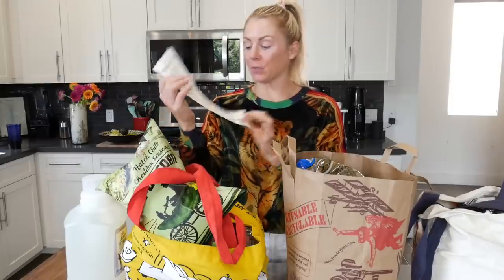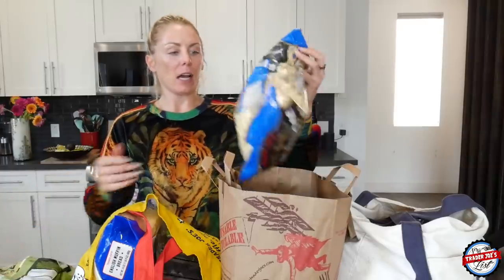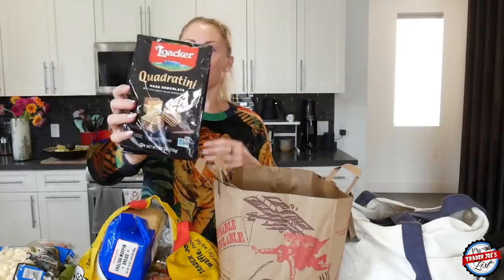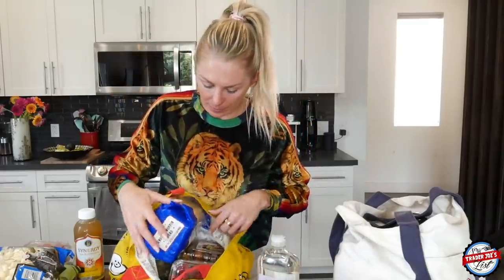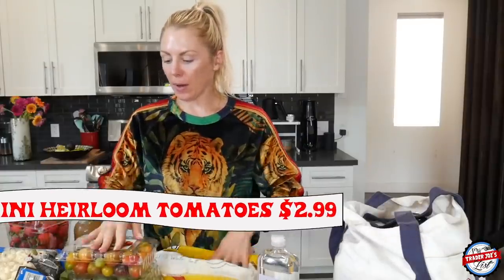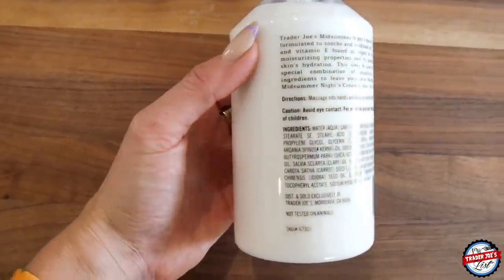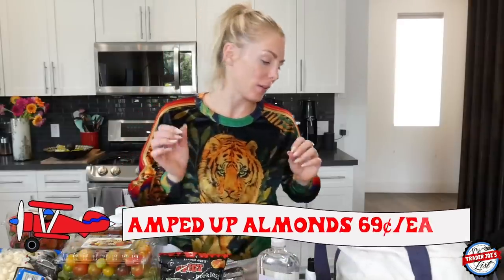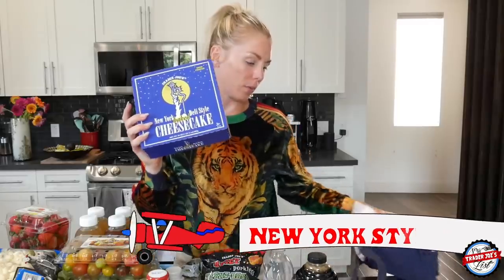TRADER JOE'S 2021 MUST HAVE TRAVEL ESSENTIALS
I have some exciting news! The Trader Joe's List kitchen has been upgraded! I moved this week and am also leaving for Europe soon, so this week has been hectic! I'll give a full tour of the new kitchen when I come back, don't worry! I have a friend who will be housesitting for me while I'm gone and I picked up a few travel essentials in this $156 Trader Joe's haul this week! What are your must-have travel essentials or favorite item in this haul?

In this haul, my must-have travel essentials are:
(04:18) Trader Joe's Enrich Moisturizing Face Lotion, $3.99
(06:46) GoMacro Bars, $27.48/box
(08:37) Trader Joe's Ultra Hydrating Gel Moisturizer, $8.99
(09:24) Trader Joe's Amped Up Almonds, 69¢/each
(09:42) Trader Joe's Magnesium, $2.99

What I'm Wearing:
Shirt: Aviator Nation